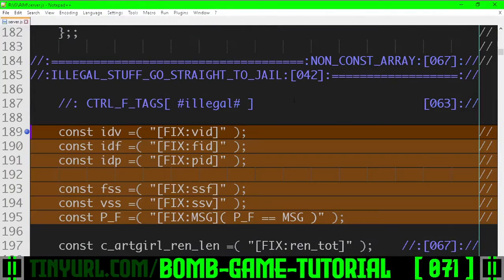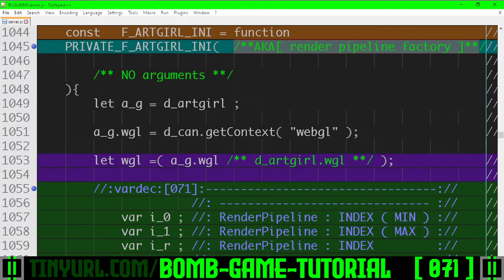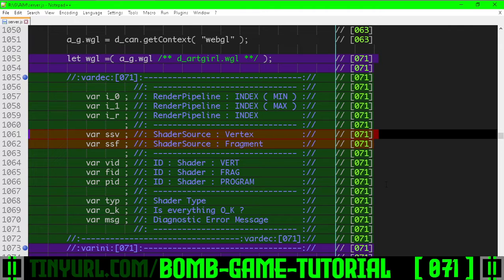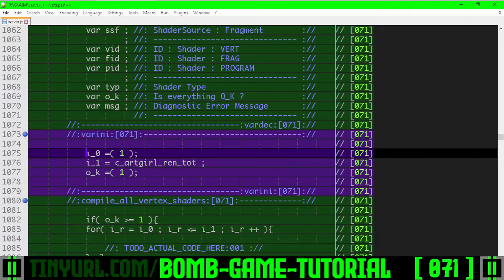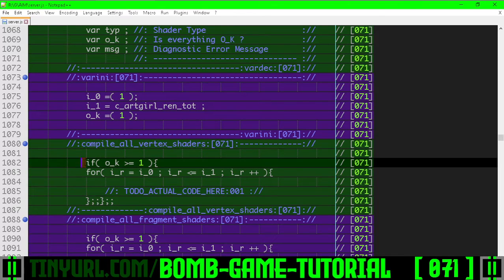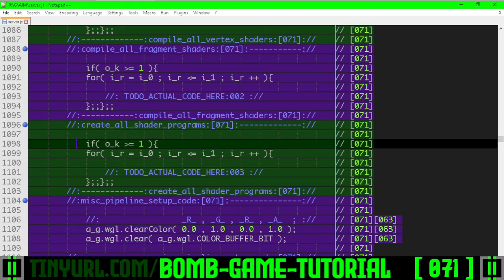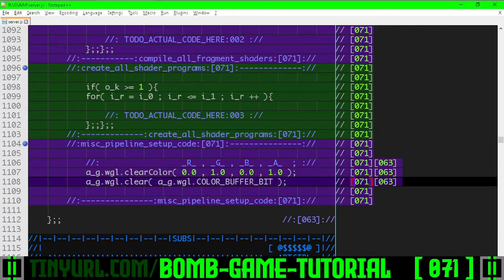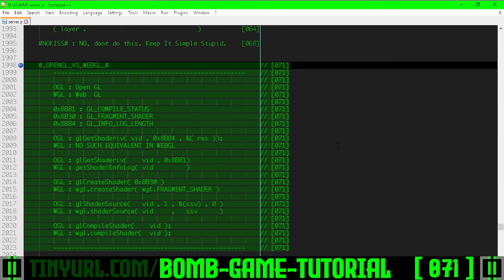BOMB GAME TUTORIAL - PART 71